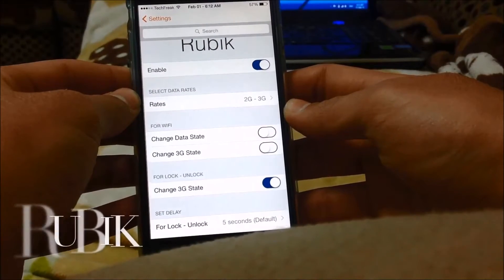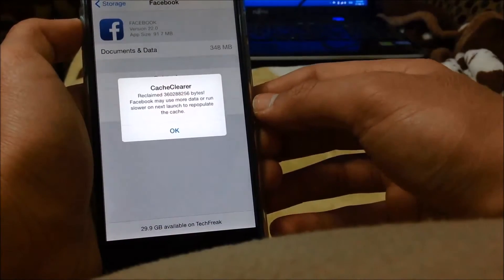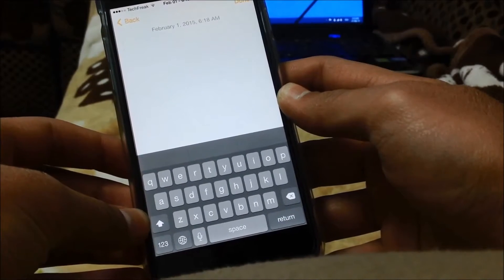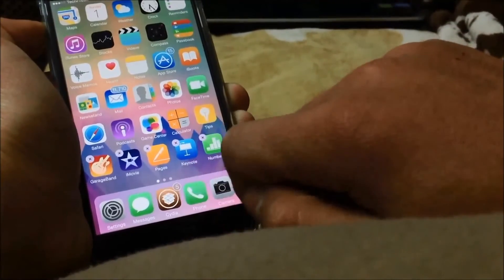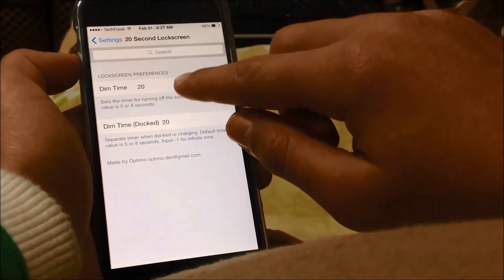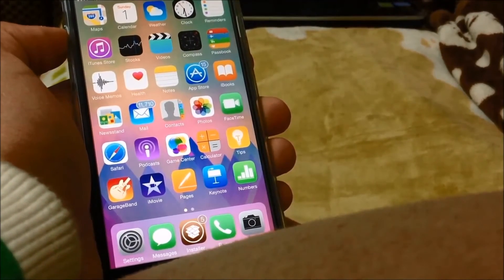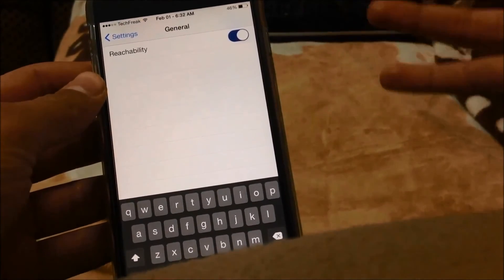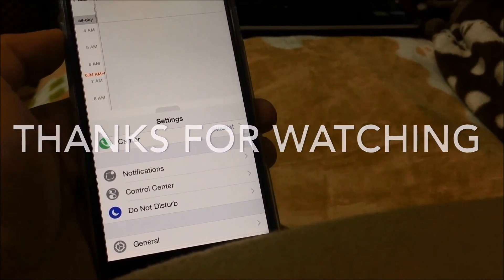Top 20 BEST Free Cydia Tweaks For iOS 8.3 - TaiG Compatible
Top 20  Free iOS 7/8 Cydia Tweaks You May Have Not Known
Extra Sources You Will Need

I Worked Really Hard On This Video Leave A Like For That